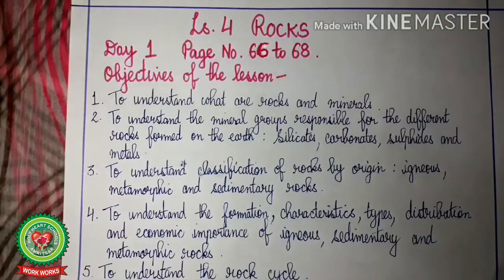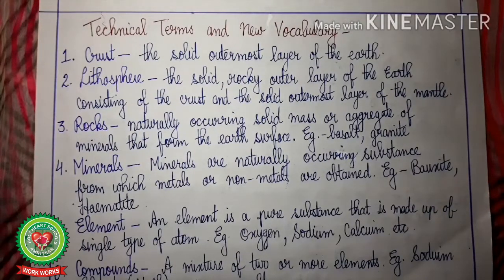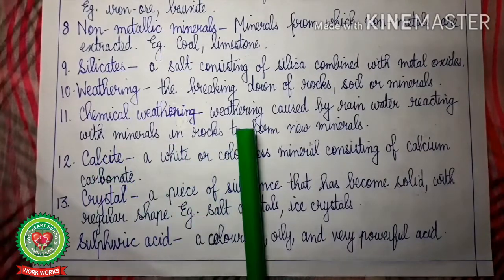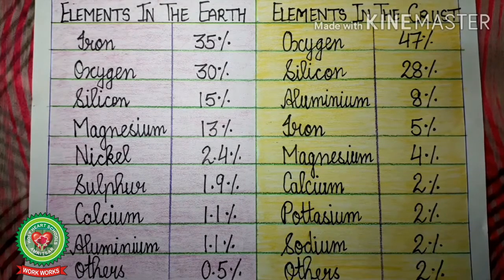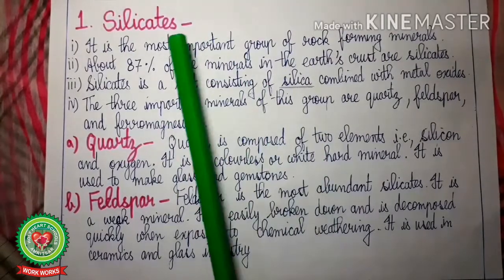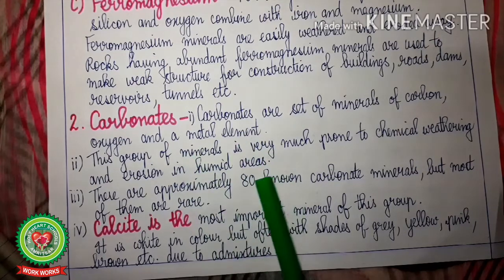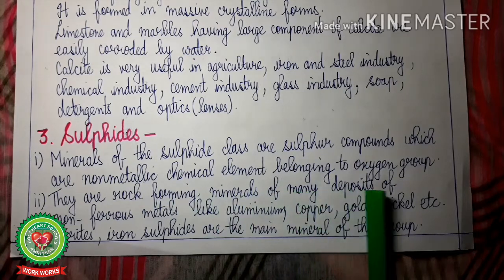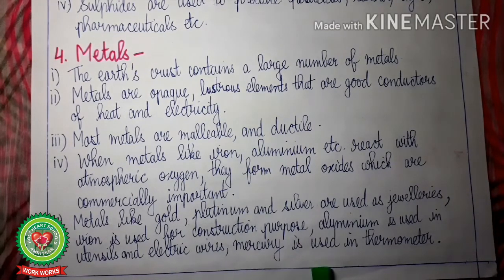Rocks Mineral Groups|Class 11|ISC Geography|Holy Heart Schools|11 May 2020